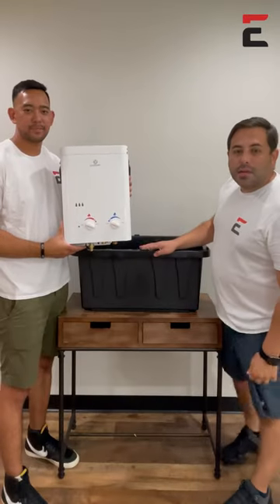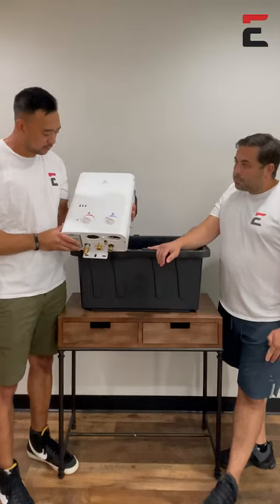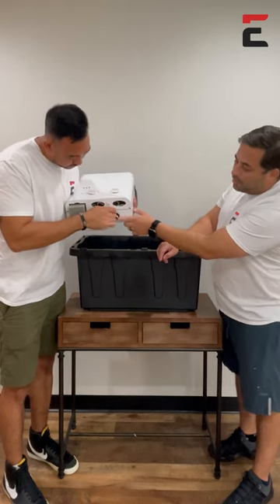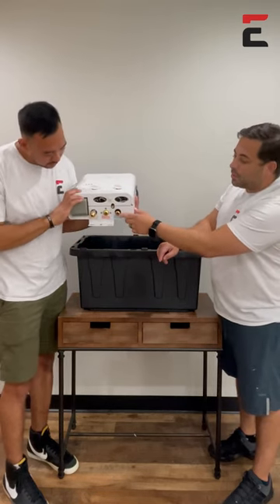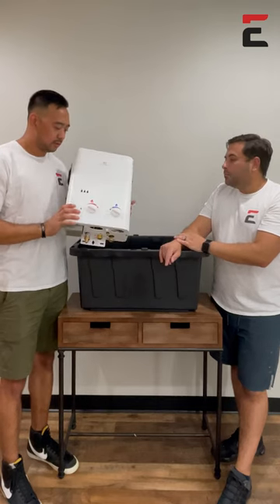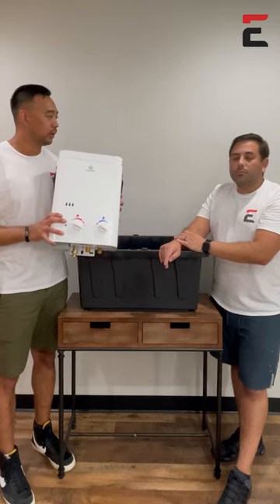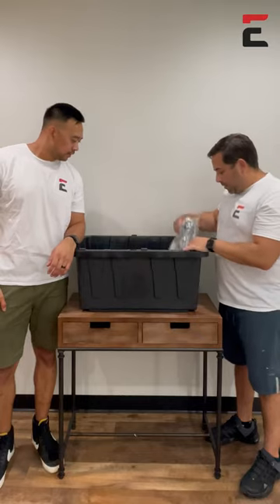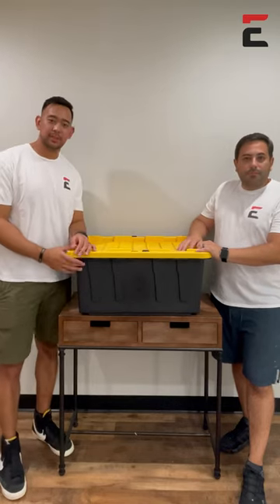How to Store Your L5 Portable Water Heater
Eccotemp's Portable Tankless Water Heaters are for temporary outdoor use and not meant for permanent installation. They should always be taken down, drained and stored away in a climate-controlled area when not in use. This helps to prevent internal damage from insects and keeps water from freezing, expanding, and busting the pipes inside that are responsible for providing you that lovely hot water.

Upon completion of use, prepare your water heater for storage:
1. Switch the power button OFF. Turn water and gas supply OFF and then disconnect from water heater.
2. Unscrew the drain valve (ribbed cylindrical stem next to the water input valve) to ensure draining of
water.
3. Remove the screen at the end of the water inlet pipe and clean. Return screen after cleaning.
4. Store tankless water heater in a climate-controlled area. The L5 Portable Tankless Water Heater and accessories fit nicely in a 17 gallon plastic container.

Please note: Liquid Propane cylinders must be stored outdoors, in a well-ventilated space, out of the reach of children, and must not be stored in a building, garage or any other enclosed area.